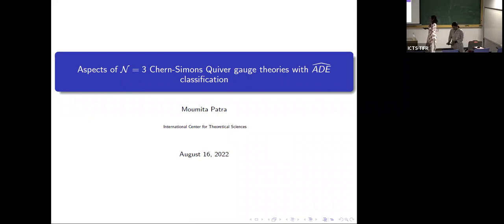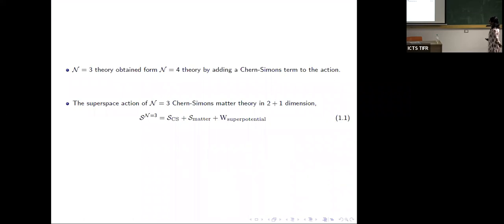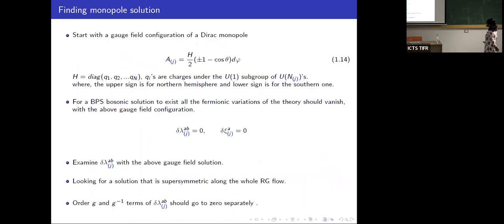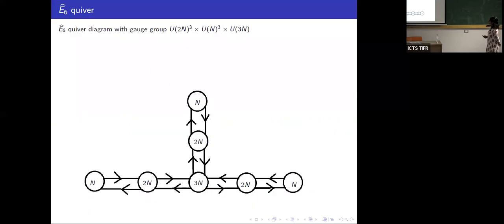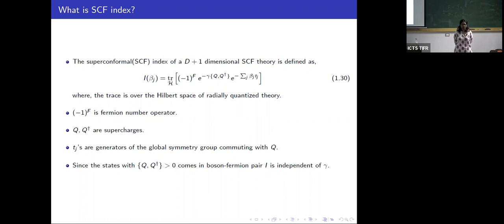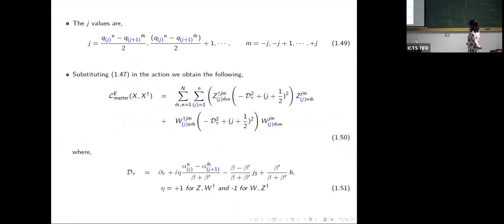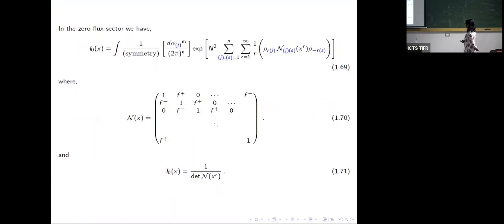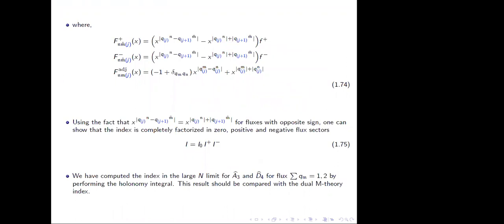Aspects of N=3 Chern-Simons Quiver gauge theories with ADE classification - Moumita Patra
The ICTS String seminar series, Tuesday, August 16, 2022

Speaker:Moumita Patra (NISER)

Title: Aspects of N=3 Chern-Simons Quiver gauge theories with ADE classification

Abstract: Supersymmetry plays an important role in describing the dynamics of quantum field theories and string theory. The reason is that supersymmetry facilitates in computing  the quantum corrections. For example, in a supersymmetric theory, some quantities are protected by supersymmetry and can be analyzed exactly.  In this talk, we summarize research on computing some protected quantities, such as charge of monopole operator and superconformal index in three dimensional N=3 superconformal Chern-Simons matter theories under ADE classification. These quantities are important as they are aimed at providing checks of AdS_4/CFT_3 correspondence.